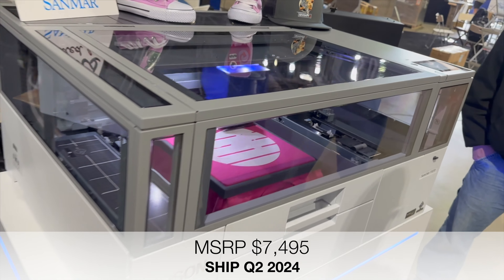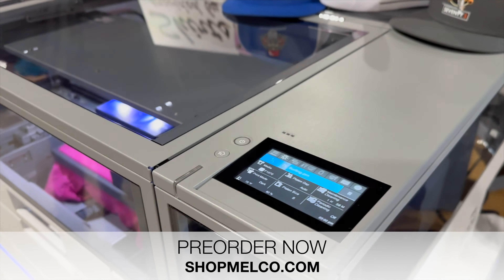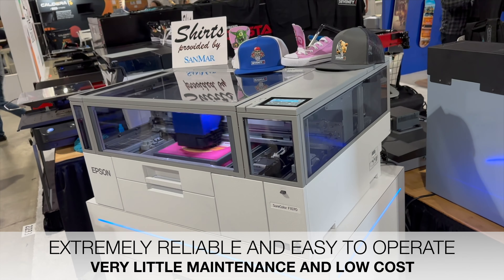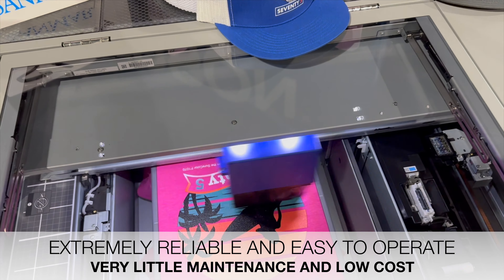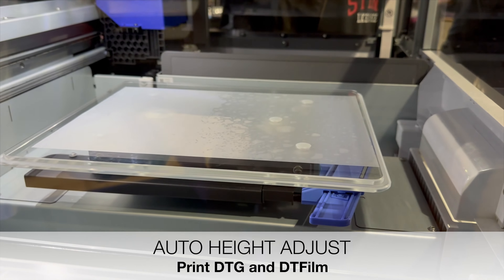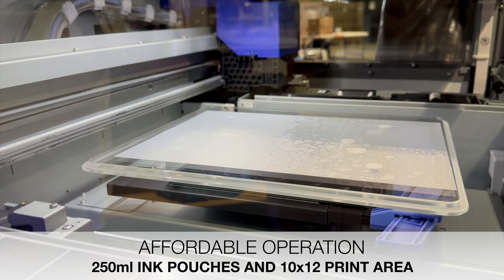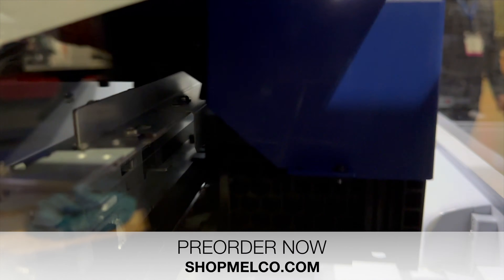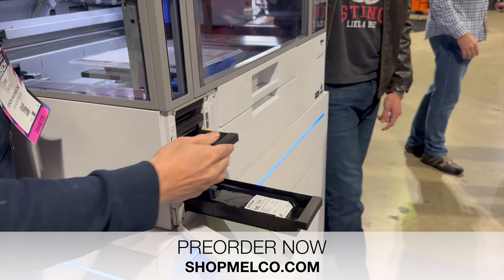Affordable Entry Level DTG/DTFilm Epson F1070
Preorder the Epson F1070 DTG/DTF Printer on Shopmelco.com

My take aways from this new Epson F1070 DTG/DTFilm printer:

• It's an affordable DTG/DTF solution though the print area is 10x12.
• I expect it will be extremely reliable like all other Epson printers.
• I don't see pretreat machine sales being a necessary add on. Customers can manual pretreat, order    pretreated shirts, or pretreat in a can.
• DTF will be a popular and profitable application.
• Great intro printer that will do DTG and DTF with white ink and the sale price is right less than 10g's
Epson SureColor F1070 Standard Edition Printer Model: SCF1070SE